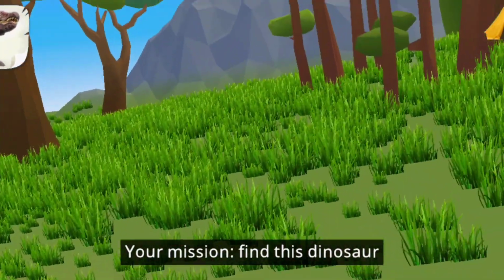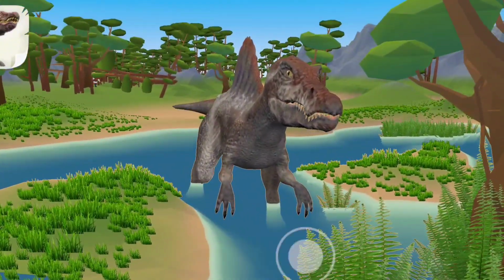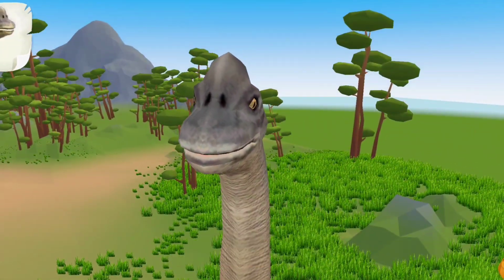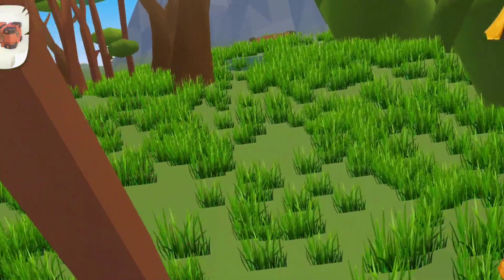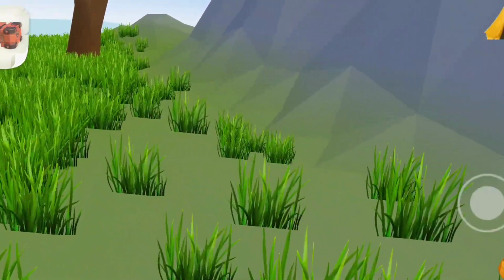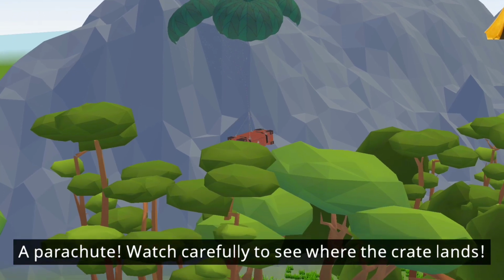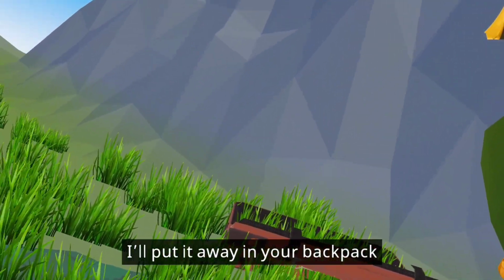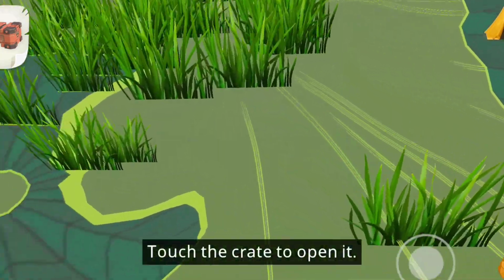4DKid Explorer: Dinosaurs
Dinosaur VR Educational Game

Details

What's new •

Christmas Update: Find Santa Claus and go in search of presents!

4D Kid Explorer: Dino 3D & AR
"4D Kid Explorer: Dinosaurs" will have you going in search of dinosaurs in a new adventure from the creators of the "Find Them All” series.
Set off in exploration of these fabulous giants in a lifelike 3D world and use the various items available to you to learn more about dinosaurs.
Take photos and videos, go diving in search of marine animals, use the drone or the car to find them faster - these are just some of the things you can do in this game aimed at children aged 5-12.
And to complete your knowledge, unlock the encyclopaedia's fact sheets using the drone and its scanner!
For even more fun, you can mount the dinosaurs and ride them...

You can use your device in VR (Virtual Reality) mode to guide you or unlock the AR (Augmented Reality) mode so you can see and play around with the dinosaurs using your camera.

The game is entirely narrated and the interface has been designed to suit young and older children alike.